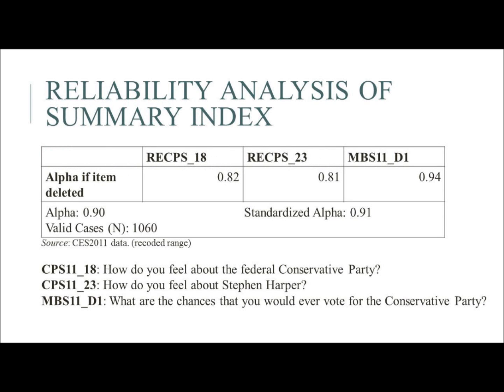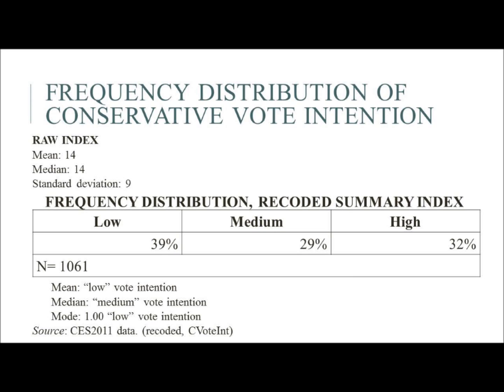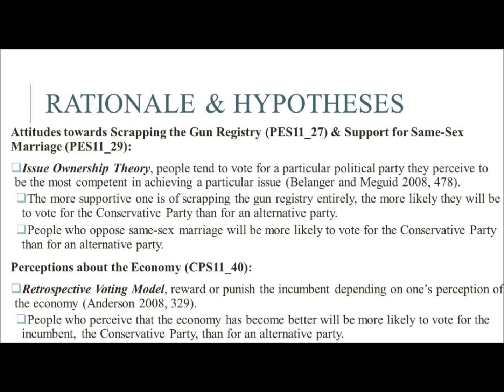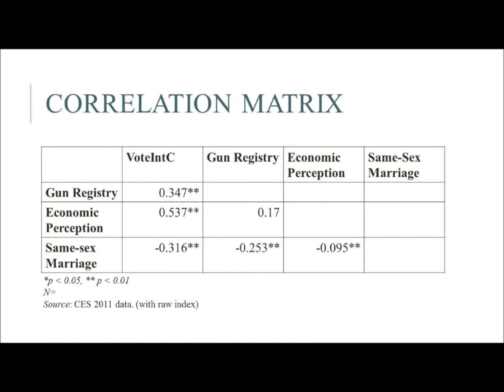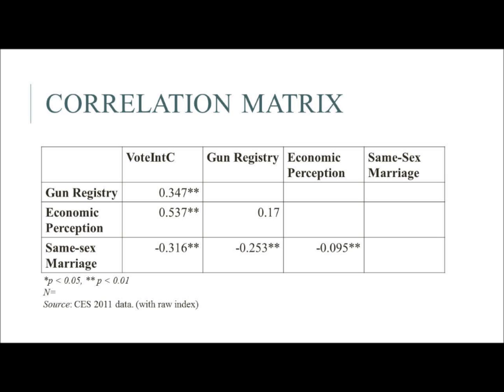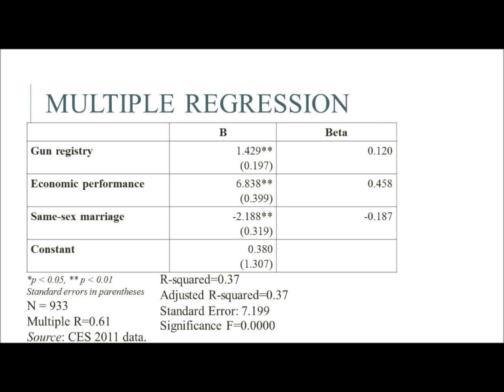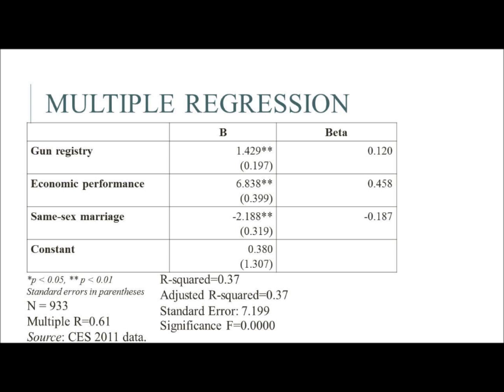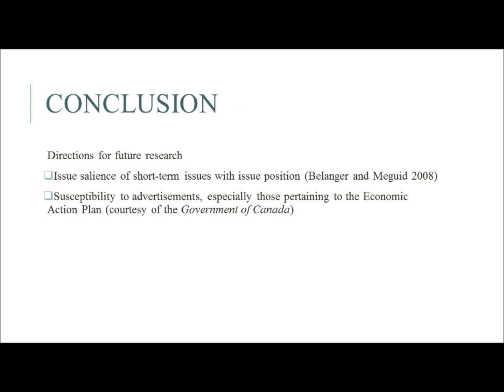2013POL242HW4, Conservative Vote Intention (POL242Geneva2013)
2013POL242HW4

*Reliability Analysis using the 2011 CES Data*.
*Add weight*
WEIGHT by WGTSAMP
*Recode indicators of DV (vote intention for Conservative Party of Canada)*
missing values CPS11_18 CPS11_23 (996 thru 999)
missing values MBS11_D1 (-99)
compute RECPS_18 = CPS11_18 / 10
compute RECPS_23 = CPS11_23 / 10
fre var=RECPS_18/.
fre var=RECPS_23/.
fre var=MBS11_D1/.

*Checking that DV indicators go together*
reliability
 /variables=CPS11_18 CPS11_23 MBS11_D1
 /scale(all)=all
 /summary=All.
reliability
 /variables=RECPS_18 RECPS_23 MBS11_D1
 /scale(all)=all
 /summary=All.

*Combining DV indicators into an index*.
compute VoteIntC=RECPS_18+RECPS_23+MBS11_D1
recode VoteIntC (0 thru 10=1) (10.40 thru 20=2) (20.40 thru
 30=3) into CVoteInt
value labels CVoteInt 1'low' 2'med' 3'hi'

*Checking the distribution of DV index*.
fre var=VoteIntC
 /statistics mean median mode stddev variance
 skew kurtosis.
fre var=CVoteInt
 skew kurtosis.

*Correlation Analysis using the 2011 CES Data*.

*Add weight*
WEIGHT by WGTSAMP

fre var=RECPS_18/.
fre var=RECPS_23/.
fre var=MBS11_D1/.

*Recode Attitudes towards the Gun Registry*
missing values PES11_27 (8, 9)
recode PES11_27 (7=1) (5=2) (3=3) (1=4) into AtSGuReg
value labels AtSGuReg  1'strongly disagree'
 2'somewhat disagree' 3'somewhat agree' 4'strongly agree'
fre var=PES11_27 AtSGuReg/.

*Recode Perceptions about the Performance of the Economy*
missing values CPS11_40 (8, 9)
recode CPS11_40 (3=1) (5=2) (1=3) into EconPerc
value labels EconPerc 1'worse' 2'not made much difference' 3'better'
fre var= CPS11_40 EconPerc/.

*Recode Support for same-sex marriage*
missing values PES11_29 (9)
recode PES11_29 (1=3) (5=1) (8=2) into SSamSexM
value labels SSamSexM 1'oppose' 2'no opinion' 3'favour'
fre var=PES11_29 SSamSexM/.

*Running Correlations between the DV and the 3 IVs*.
Correlations VoteIntC AtSGuReg EconPerc SSamSexM

*Running Correlations among DV and IVS.
Correlation VoteIntC AtSGuReg EconPerc SSamSexM

*Multivariate Regression Syntax using the 2011 CES Data.*

*Add weight*
WEIGHT by WGTSAMP

fre var=RECPS_18/.
fre var=RECPS_23/.
fre var=MBS11_D1/.

 2'somewhat disagree' 3'somewhat agree' 4'strongly agree'
fre var=PES11_27 AtSGuReg/.

value labels RECPS_40 1'worse' 2'not made much difference' 3'better'

value labels REPES_29 1'oppose' 2'no opinion' 3'favour'
fre var=PES11_29 SSamSexM/.

*Running Multivariate Regression with the DV predicted by 3 Ivs*.

Regression variables VoteIntC AtSGuReg EconPerc SSamSexM
 /statistics coeff r tol
 /descriptive=n
 /dependent=VoteIntC
 /method=enter.

*Running the same Multivariate Regression in Stages*

 /descriptives=n
 /dependent=VoteIntC
 /method=enter AtSGuReg
 /method=enter EconPerc
 /method=enter SSamSexM

a. As a learning experience: 10
b. As a means of assessing student performance: 9
c. As preparation for future study and work life: 8.5

REFERENCE:
1. Anderson, Cameron D. 2008. "Economic Voting, Multilevel Governance and Information in Canada." Canadian Journal of Political Science Vol. 41, No. 2: 329-354.
2. Belanger, Eric and Bonnie M. Meguid. 2008. "Issus Salience, Issue Ownership, and Issue-based Vote Choice." Electoral Studies Vol. 27: 477-491.
3. Conservative Party of Canada. 2011. "Here for Canada." Last modified April 18.
4. LeDuc, Lawrence. 2013. "The federal election in Canada, May 2011." Electoral Studies Vol. 31: 222-242. doi: 10.1016/j.electstud.2011.12.002